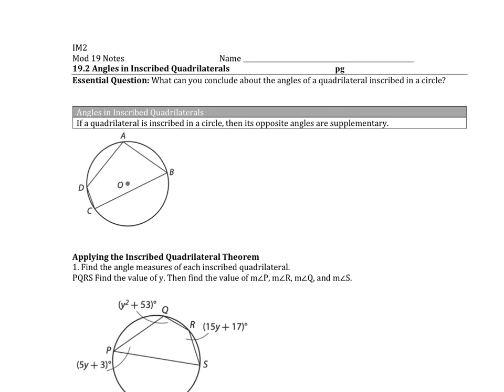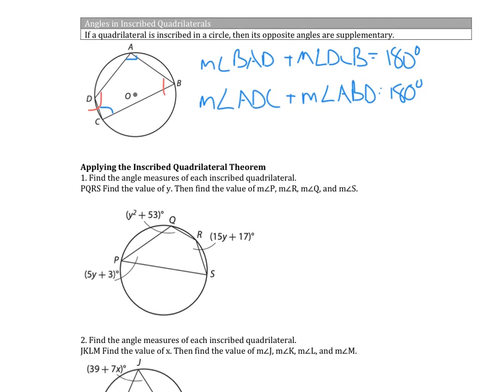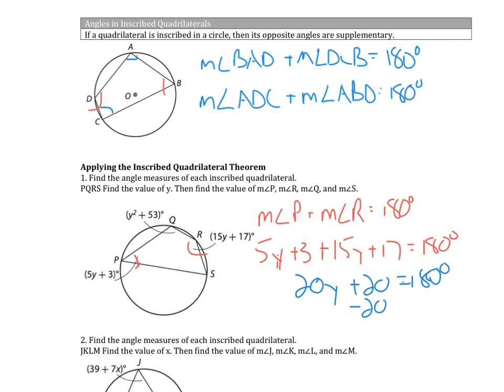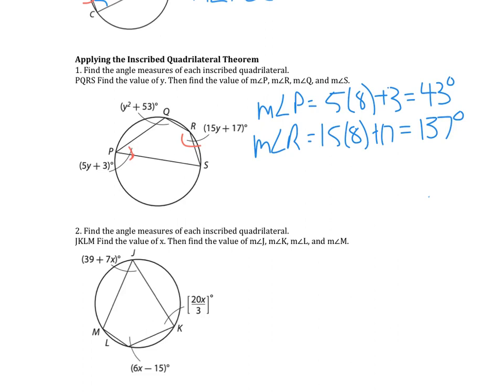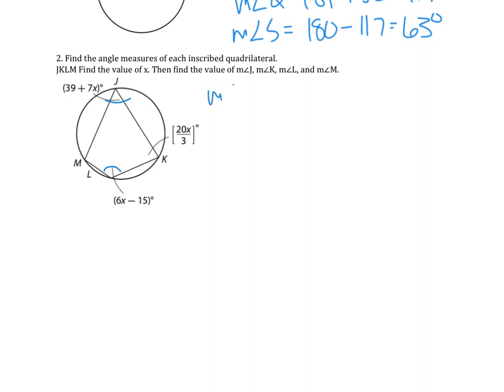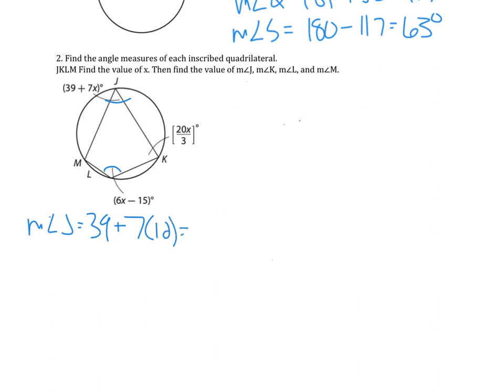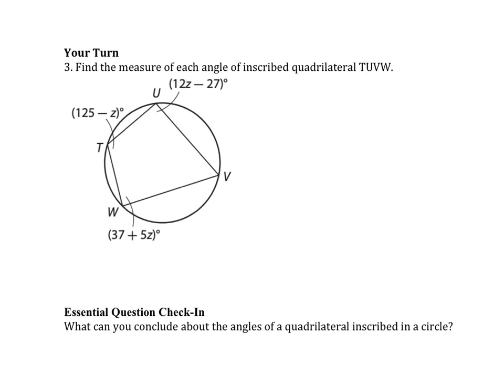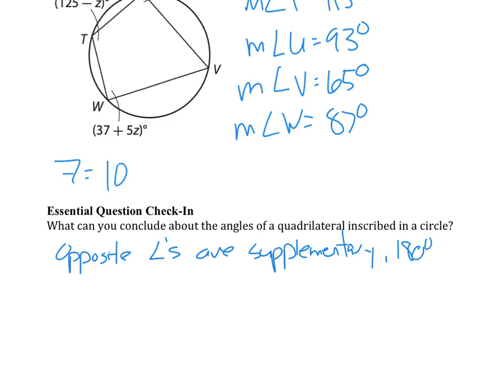19.2 Angles in Inscribed Quadrilaterals